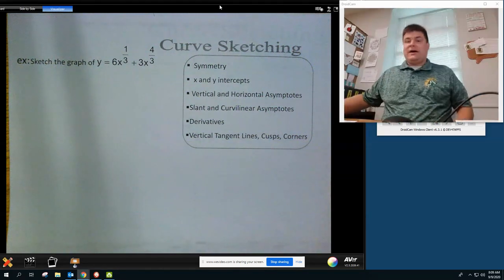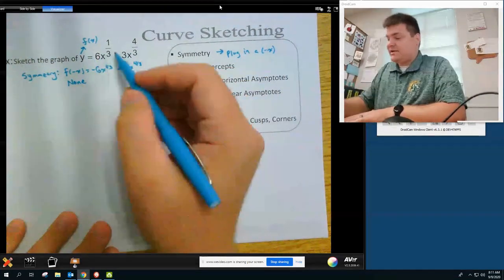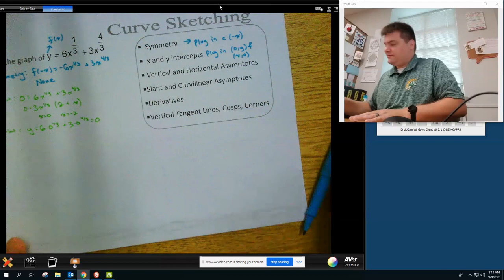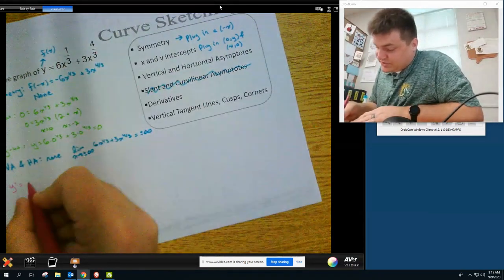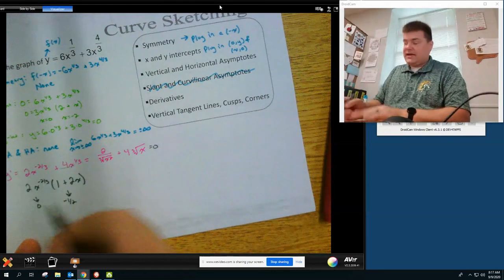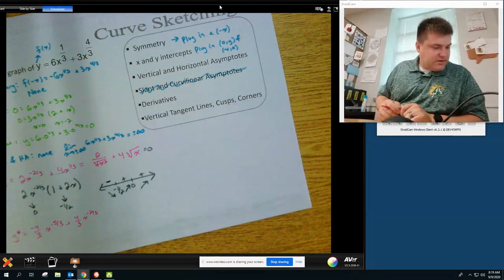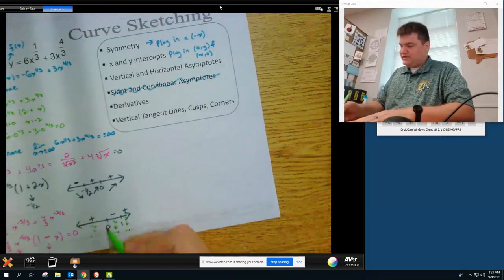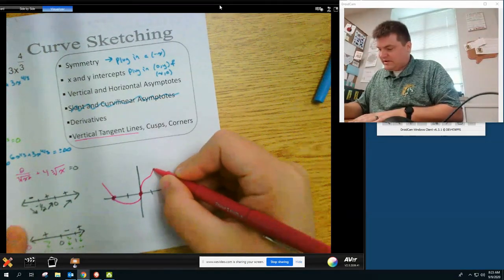AP Calculus AB/BC - Curve Sketching